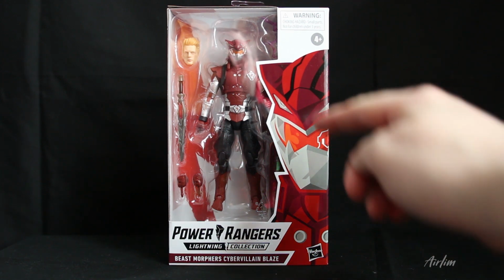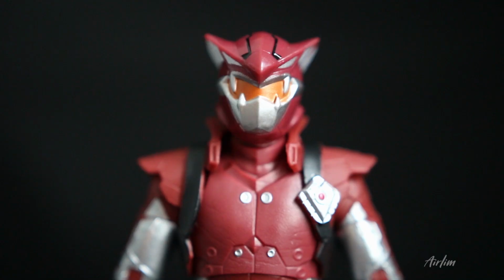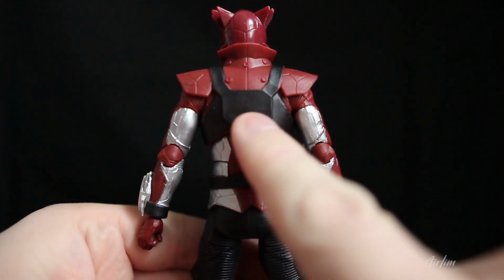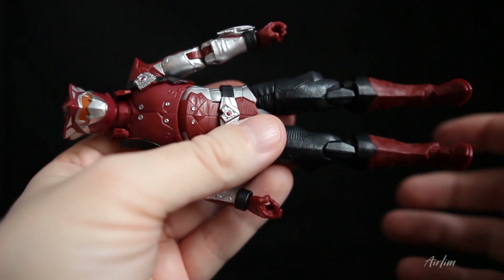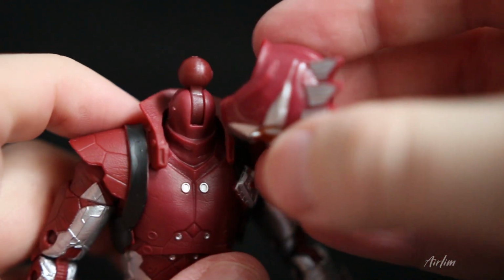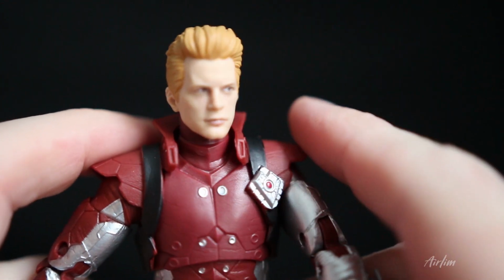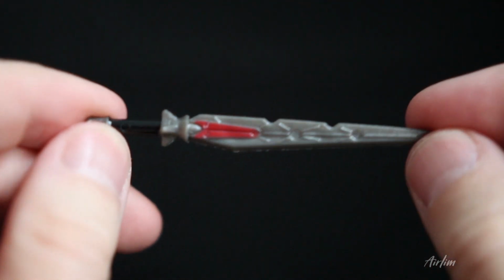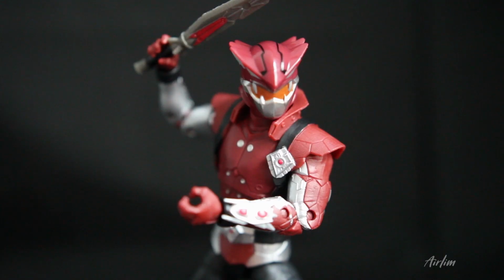Lightning Collection Cyber Villain Blaze Unboxing and Figure Review | Airlim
Welcome back to another video, I wanted to review the figure Blaze from Beast Morphers and this figure looks amazing and something that really stands out, This is what i wanted from the main line and i have a feeling that is what fans wanted as well. The amount of detail in this figure as well and the head sculpt is pretty cool and prob the second best one that they have done. I can't wait for them to bring out Roxy, Scrozzle and Evox as well.